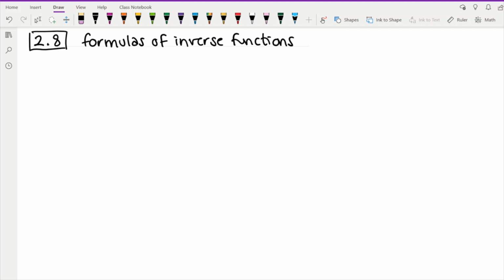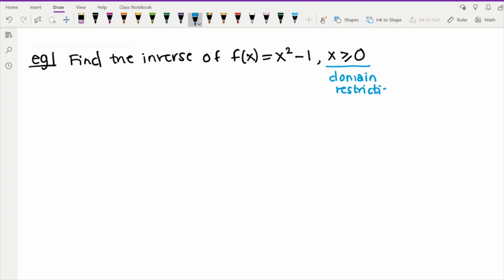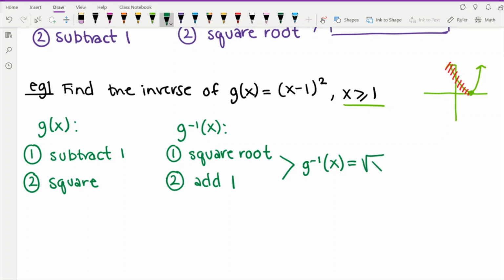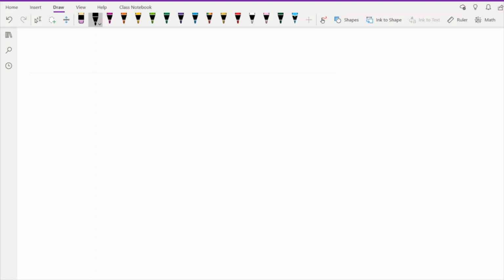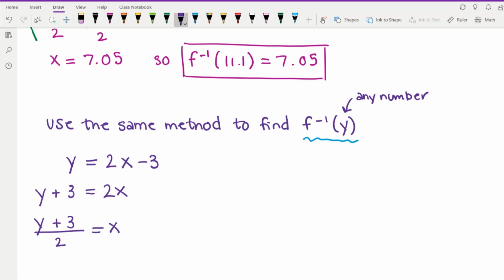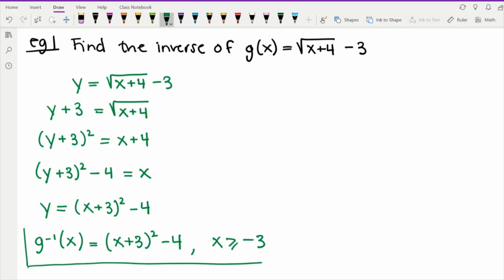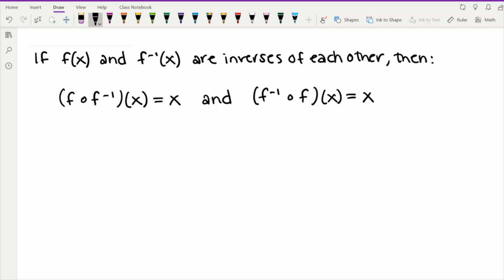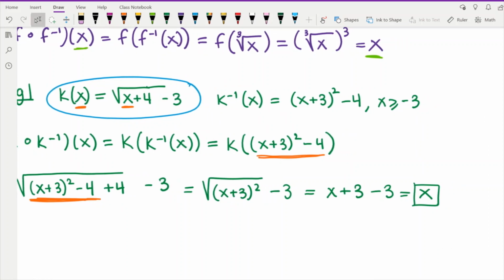141 Week 6 Video 2 (2.8: Formulas of Inverse Functions)